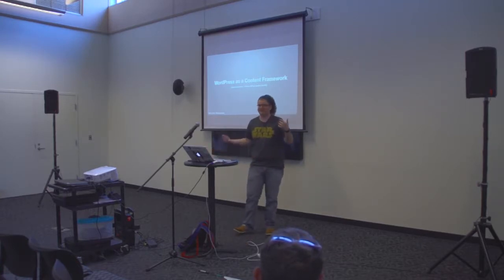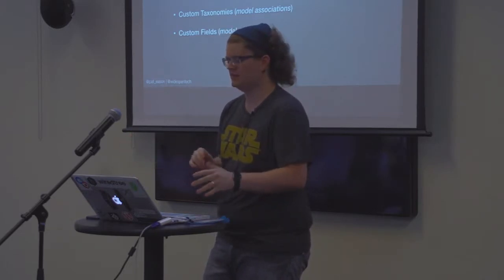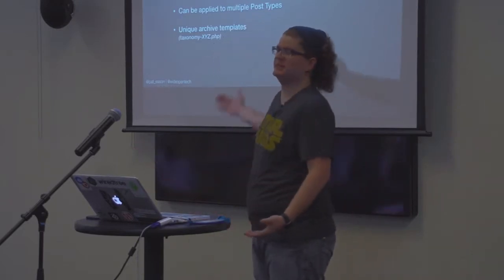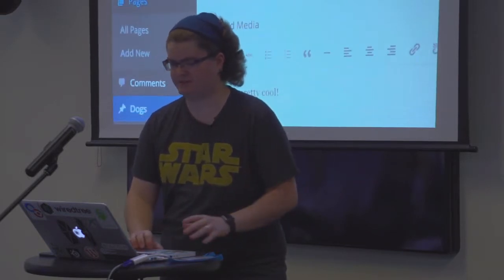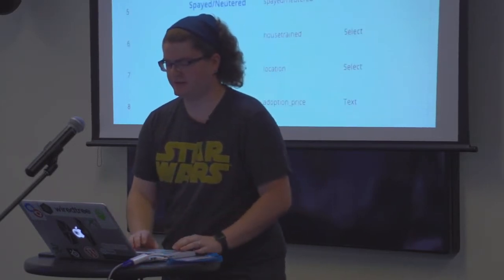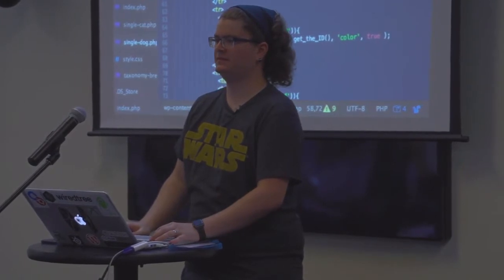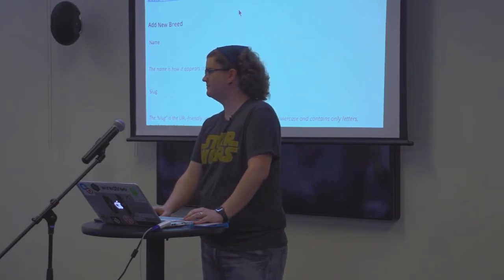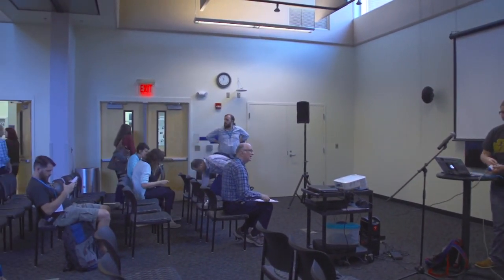Pat Eason: Using WordPress as a Content Framework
WordPress has plenty of options, both built-in and third-party, to be used as a content framework to create delightful administrative experiences that will improve your workflow and impress your clients; both those who use the site and manage content. Using WordPress’ built in Custom Post Types, Custom Taxonomies, and the Advanced Custom Fields plugin; learn how to use these to your advantage to create a great WordPress Dashboard UI and to better organize content for the admin-user and the end-user, and to streamline the entire editorial workflow with little development work necessary to make it happen.
If the structure of WordPress leaves you wanting more, coming into WordPress from another platform, or new to theme development in general; this will help demystify WordPress and help you make WordPress work for you rather than working around WordPress.